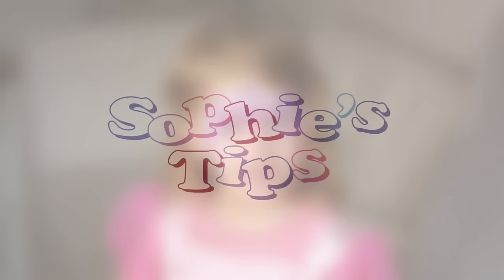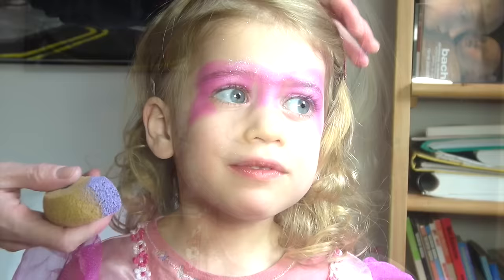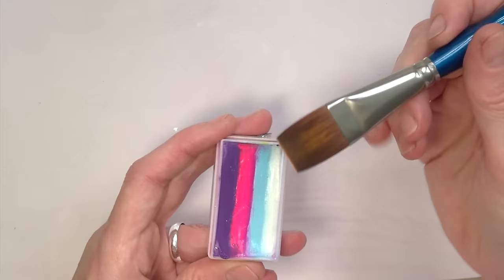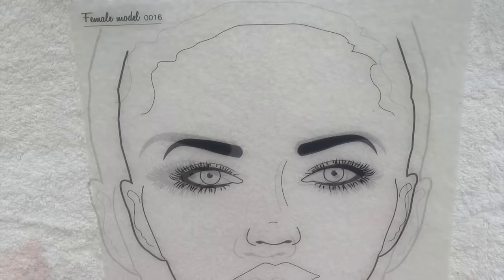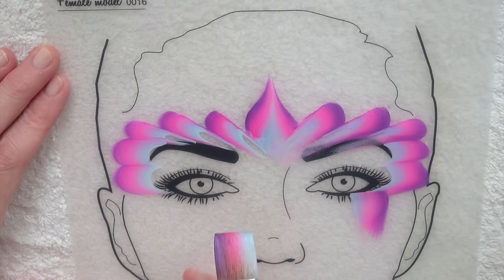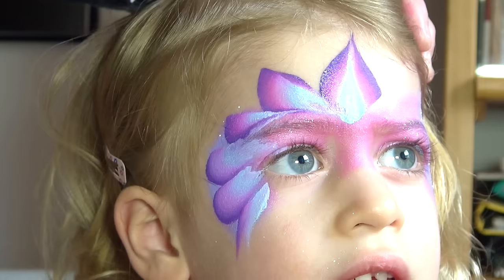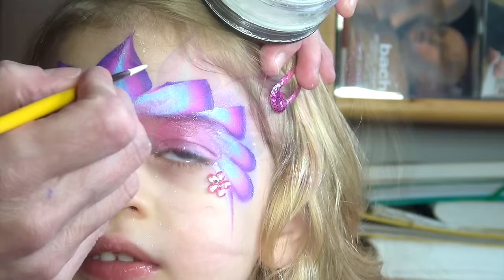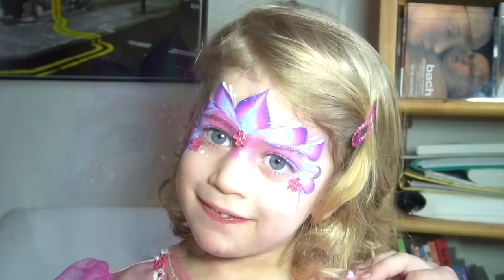Fairy princess face painting and makeup tutorial - Perfect for very young girls!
Fairy princess face painting and makeup tutorial, perfect for young girls who cannot sit still for very long!

ON MY CHANNEL, YOU CAN ALSO FIND…

LIST OF PRODUCTS USED :

✥ Tag "Pearl Rose" (base)
✥ Tag "Lilac" (base)
✥ One-Stroke cake, similar  to mine
✥ Diamond FX "White"(details)
✥ 3/4 Inch square brush for one-stoke cake
✥ Round brush #3 (details)
✥ Antibacterial sponge (base)
✥ Iridescent white glitter
✥ Glitter poofer bottle
✥ Flower gems (bought in a craft store)